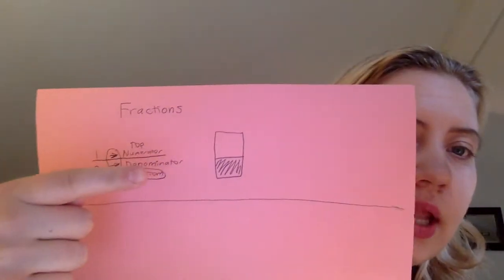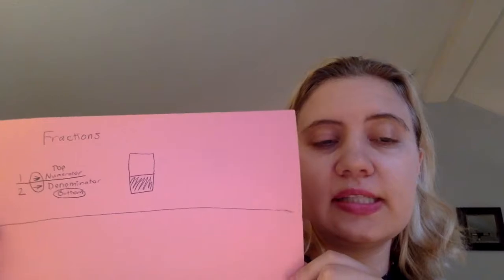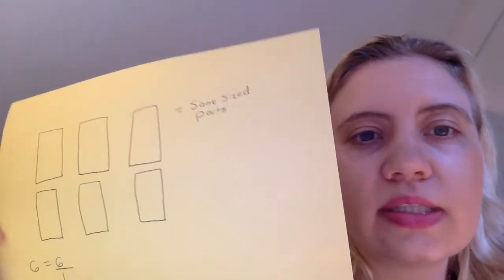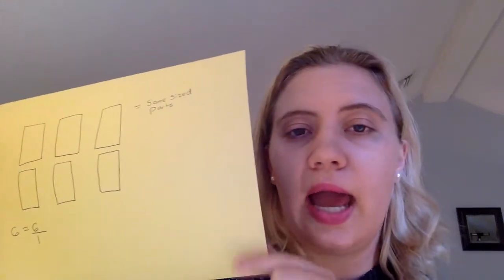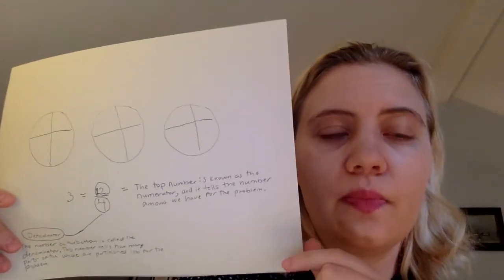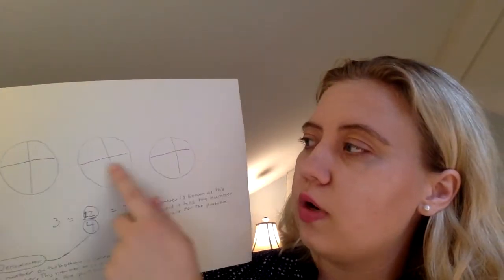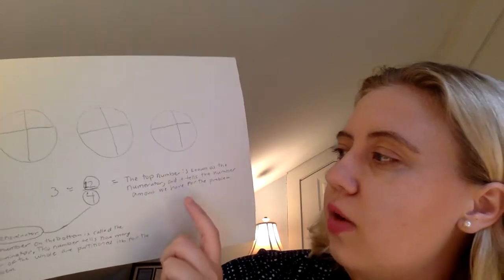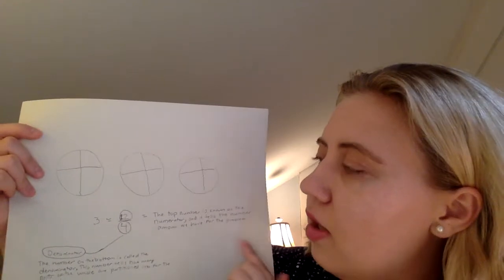Final Project for Math